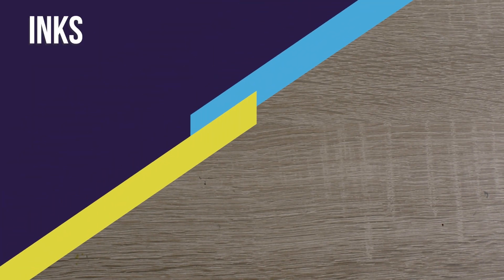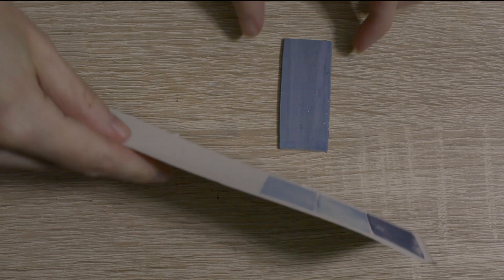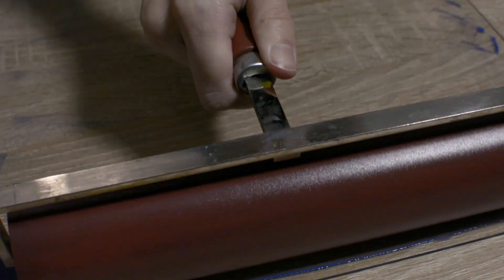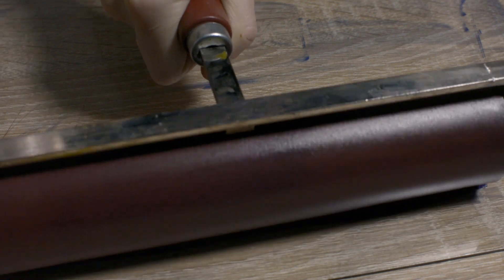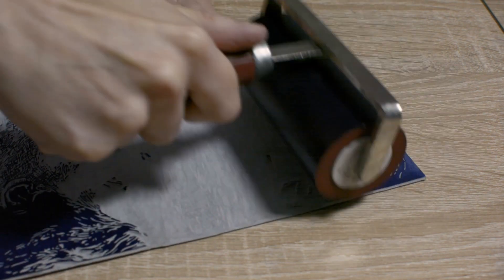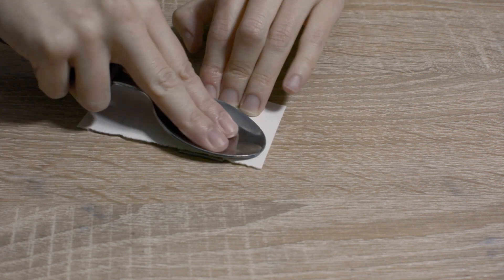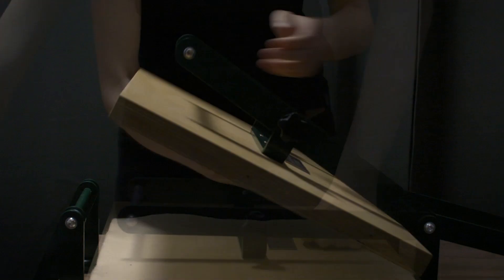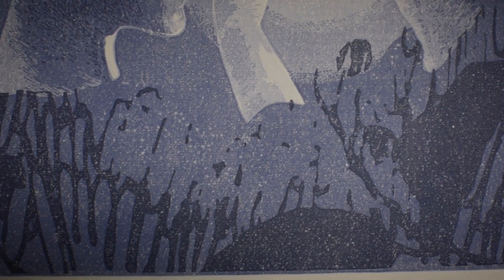Printmaking process video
This video presents my whole printmaking process from color mixing to finished multicolor print.